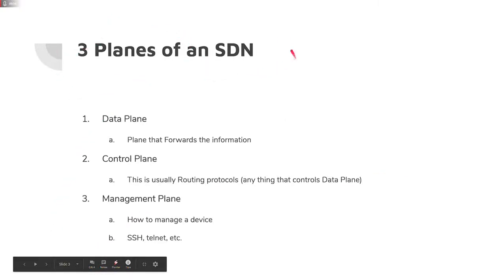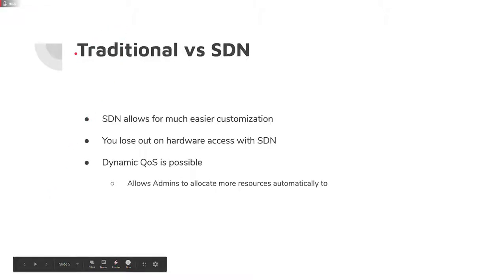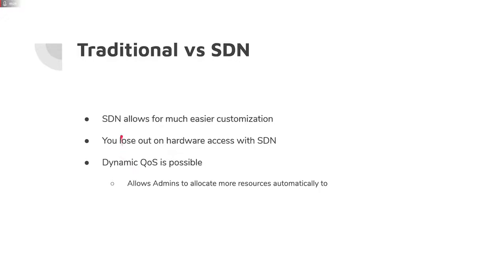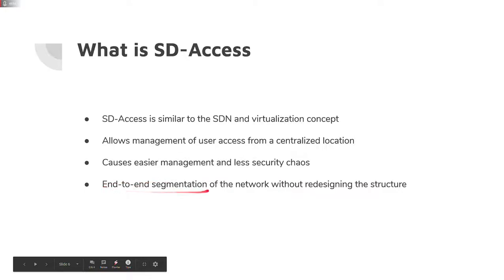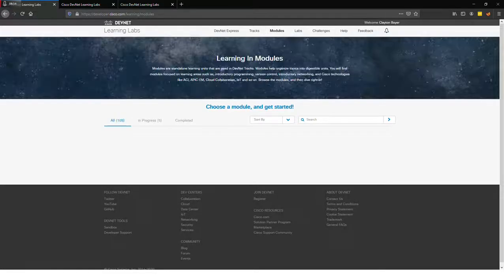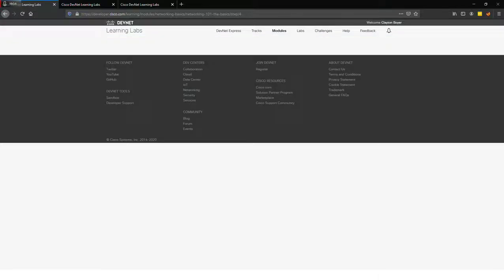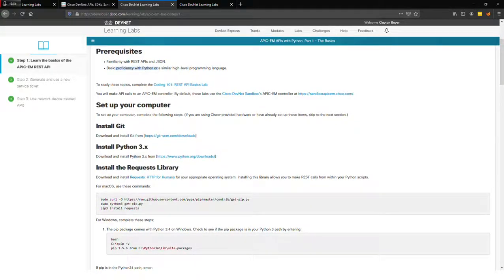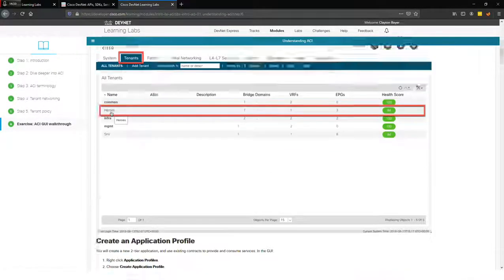Software Defined networking